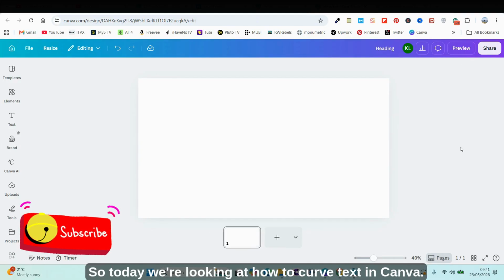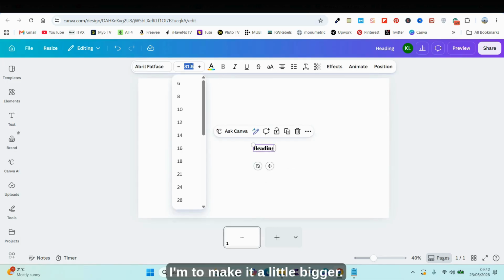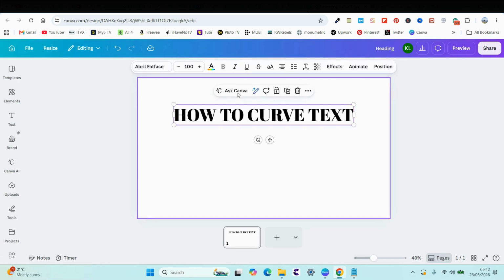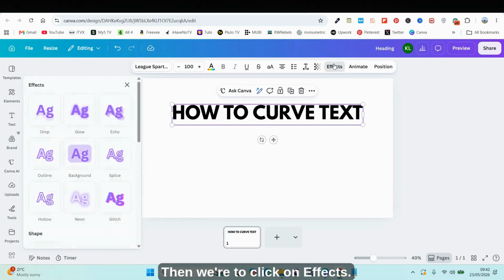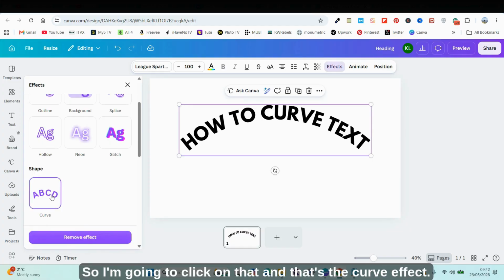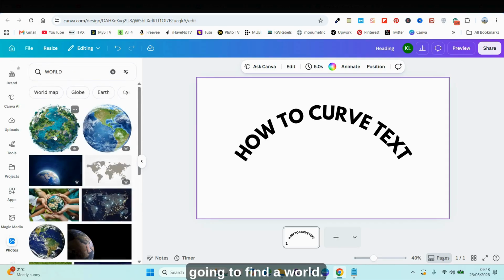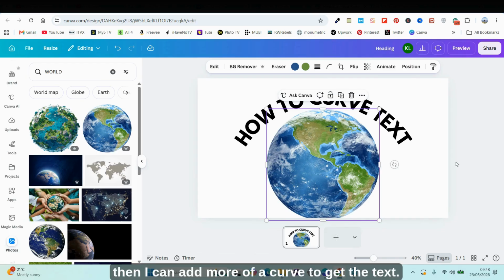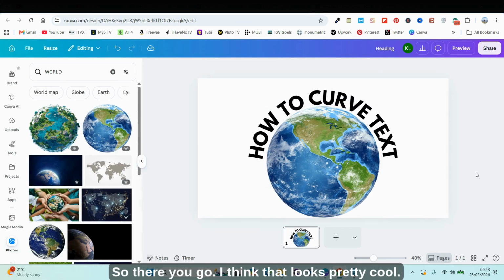How to Curve Text in Canva (Full 2026 Guide)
In this tutorial, I'll show you how to curve text in Canva — step by step, from start to finish, no experience needed!

Learning how to create curved text in Canva is simple and adds a professional touch to your designs.

This guide covers everything you need to know, including Canva text design and canva text effects.